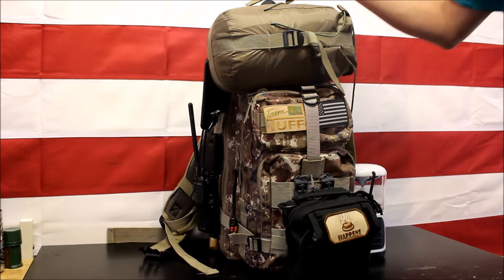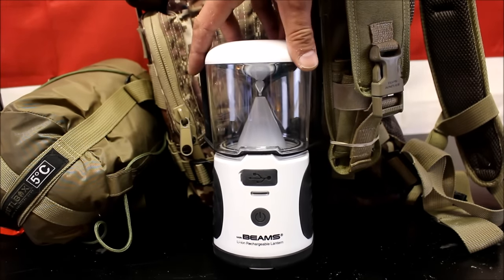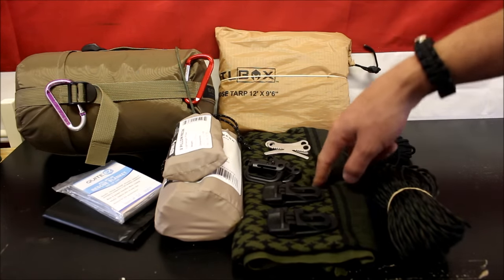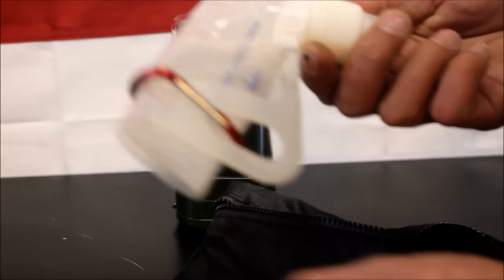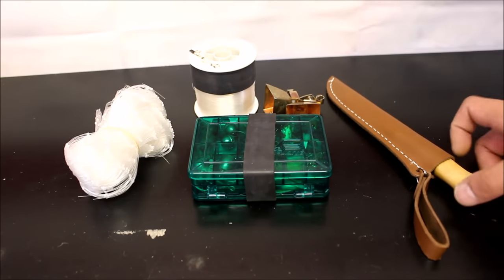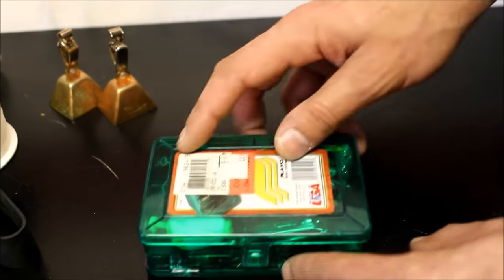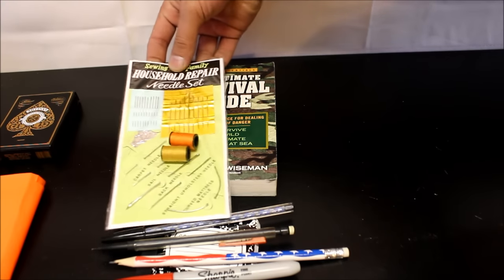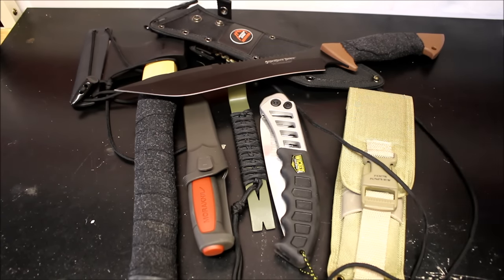Ultimate Survival Kit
In this video I go over the best survival kit I could throw together. This kit has it all and then some, yet weighs less than 30 lbs! I will add links below to any reviews of items included and links to purchase some of the items as well.

Review Links -

Purchase Links -

Fire Assist Magnesium Capsules

Live Fire

UCO Stormproof Matches

Lumintop TD16 LED Flashlight 900 Lumens

Exotac Polystriker Ferro Rod

Mr Beams Rechargeable Lantern 260 Lumens

Hybrid Light Collapsible Lantern

The Ultimate Survival Guide Book

Kenwood 2 Way Radios

Wicked Folding Saw

Tops C.U.B. Knife

Morakniv Bushcraft Knife

Schrade Pry Bar

Tarp Clips

Stainless Steel Cup

Camping Utensil

Smiths Tinder Box

Also look up PoorMansPreparing on Instagram!